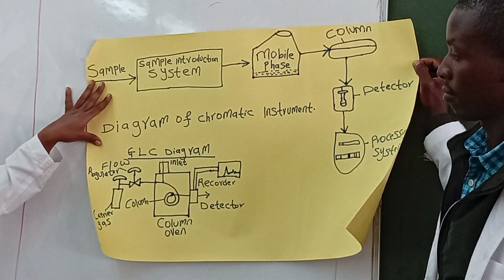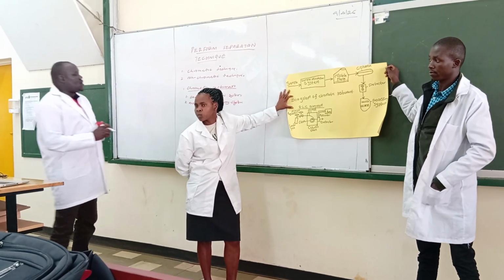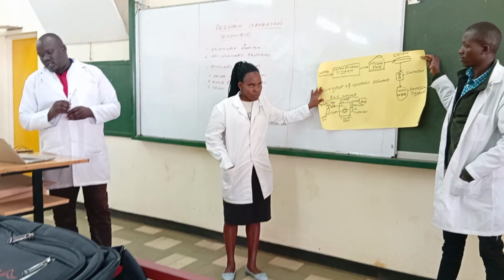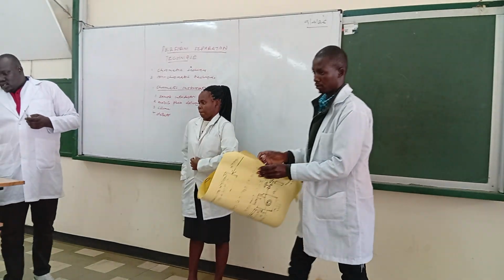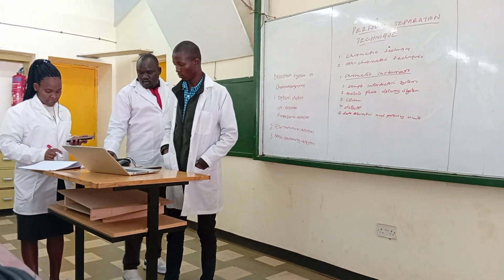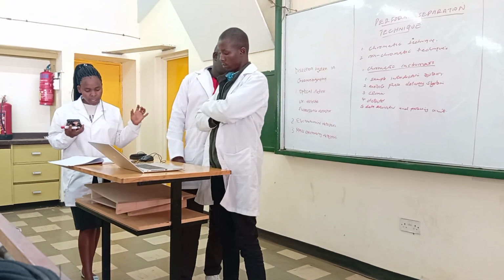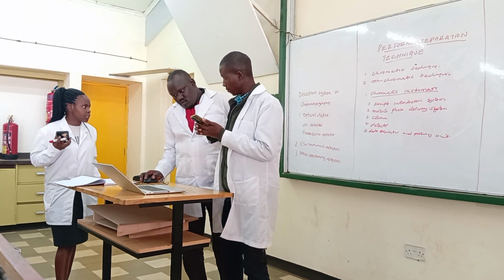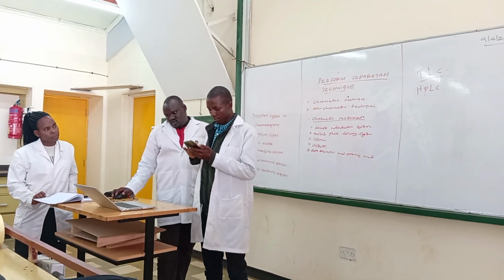14 April 2026